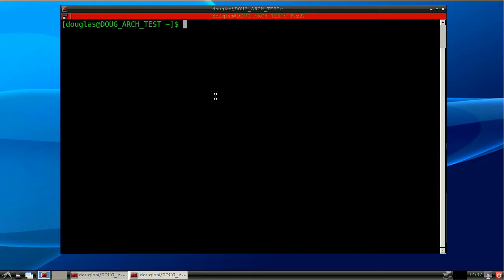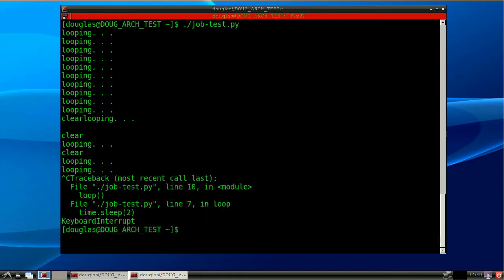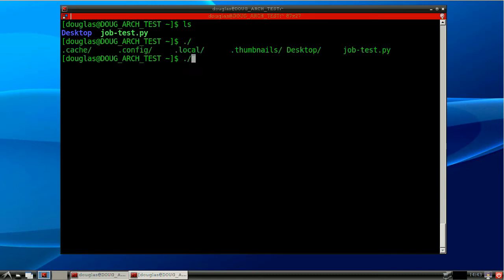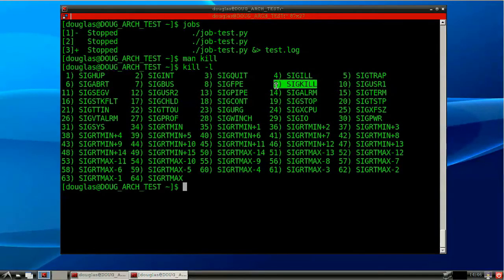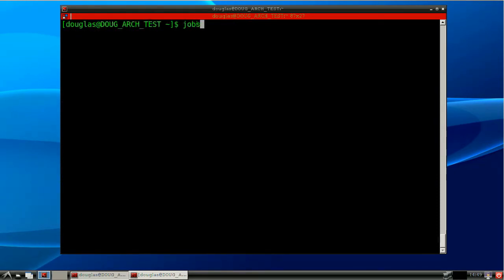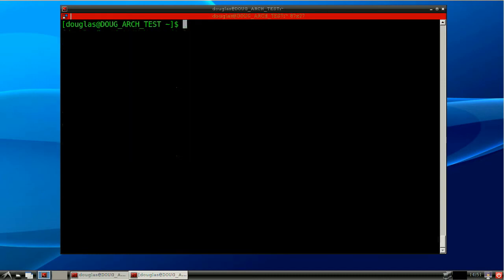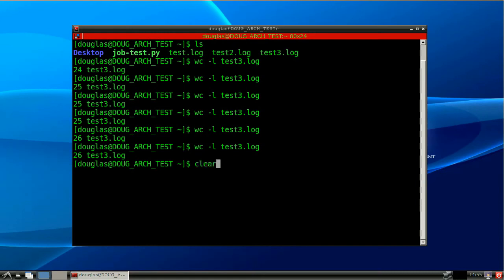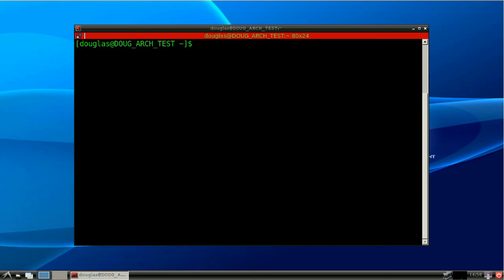Linux Back to Basics Episode 8: Bash Job Management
In this video I discuss the basics of managing processes in Bash using the job ID. I discuss putting processes in the foreground and background using fg and bg, killing processes by job ID using the kill command, stopping processes with ctrl-z, and using nohup and disown to prevent a process from stopping when the parent terminal is killed.